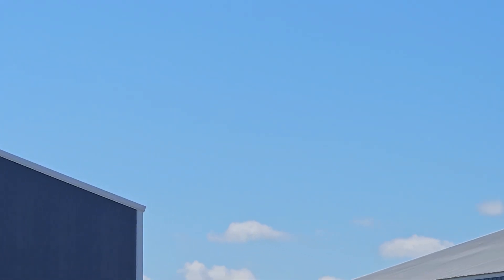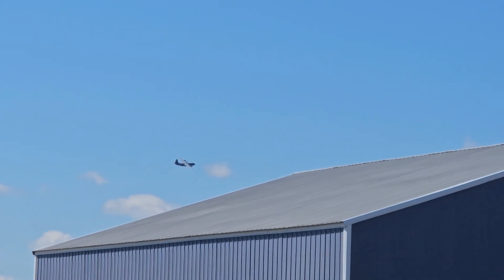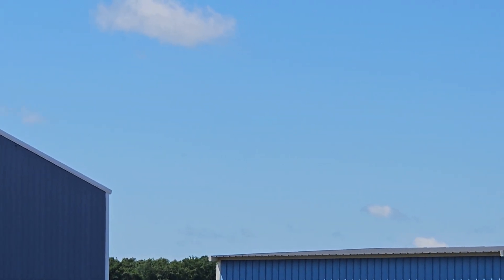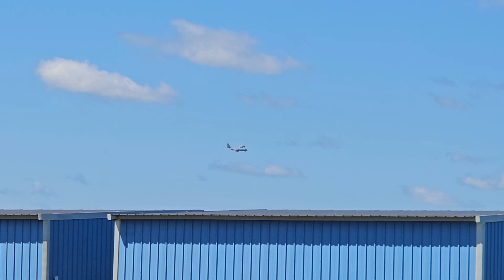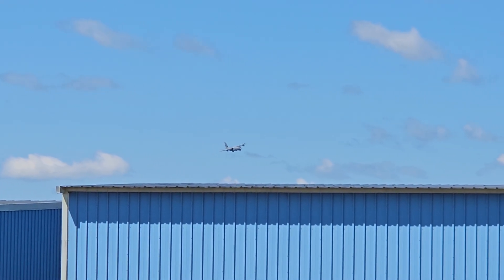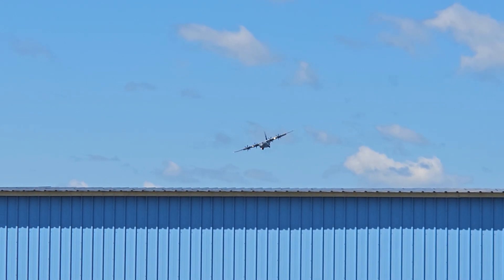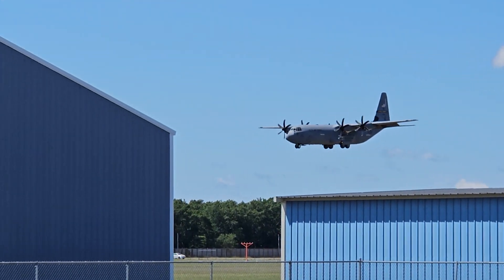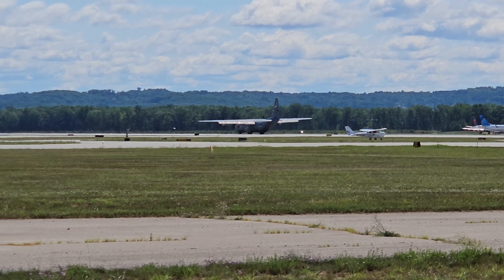C130 overflying the runways then landing at TVC Cherry Capital Airport in Traverse City MI 7/29/23